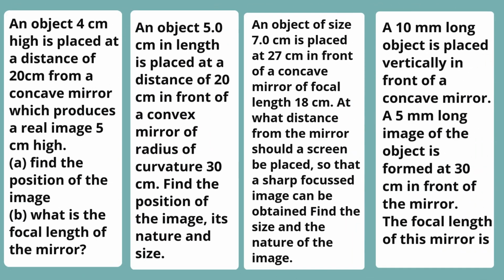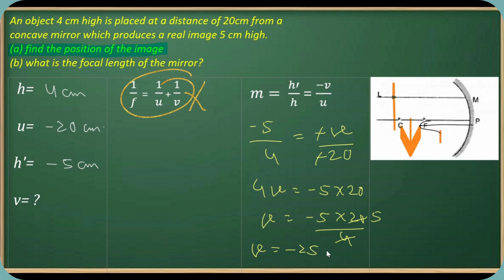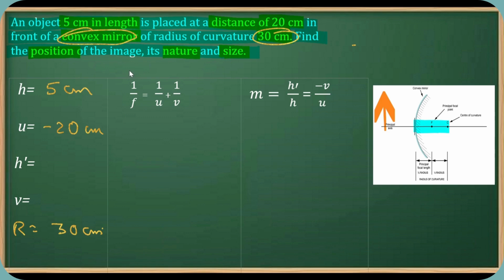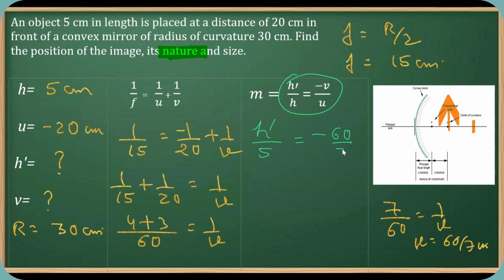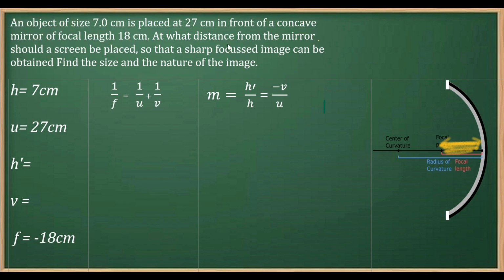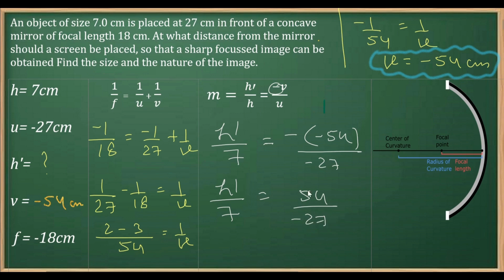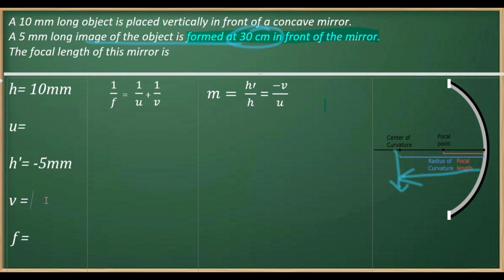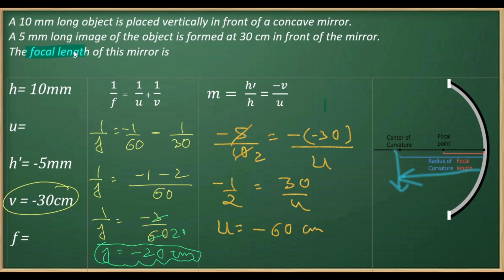Mirror formula (NUMERICALS Part-1) CHAPTER 9 Light – Reflection and Refraction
An object 4 cm high is placed at a distance of 20cm from a concave mirror which produces a real image 5 cm high.
(a) find the position of the image
(b) what is the focal length of the mirror?

An object 5.0 cm in length is placed at a distance of 20 cm in front of a convex mirror of radius of curvature 30 cm. Find the position of the image, its nature and size.

An object of size 7.0 cm is placed at 27 cm in front of a concave mirror of focal length 18 cm. At what distance from the mirror should a screen be placed, so that a sharp focussed image can be obtained Find the size and the nature of the image.

A 10 mm long object is placed vertically in front of a concave mirror.
A 5 mm long image of the object is formed at 30 cm in front of the mirror.
The focal length of this mirror is